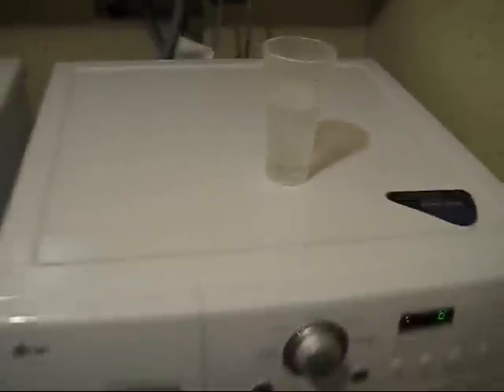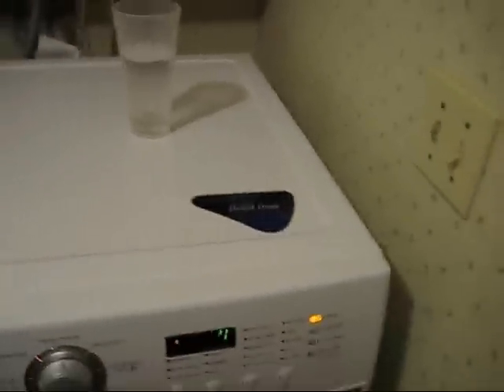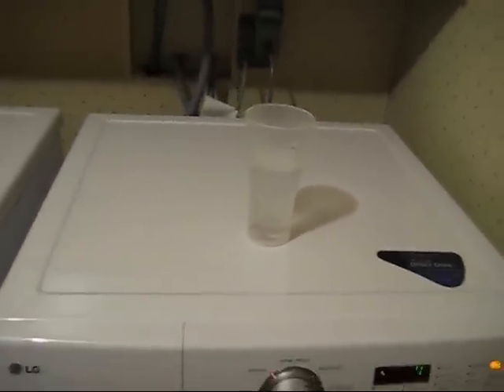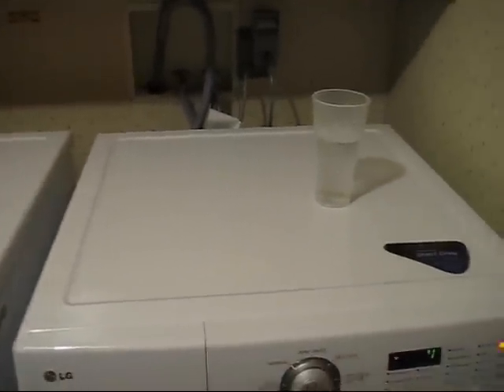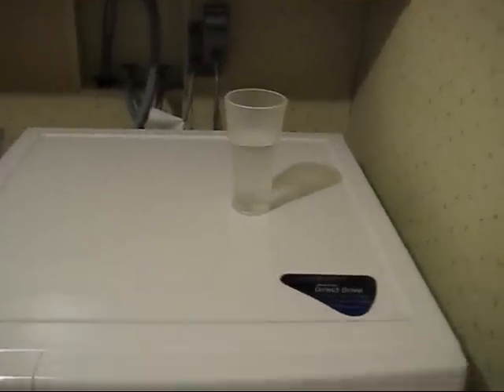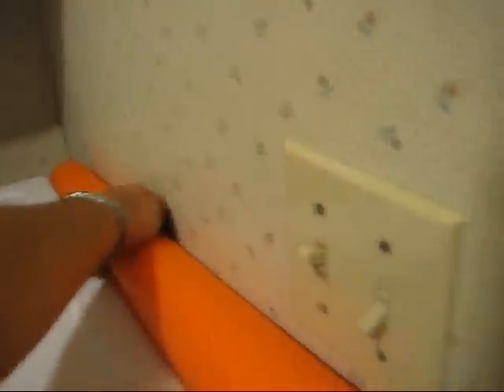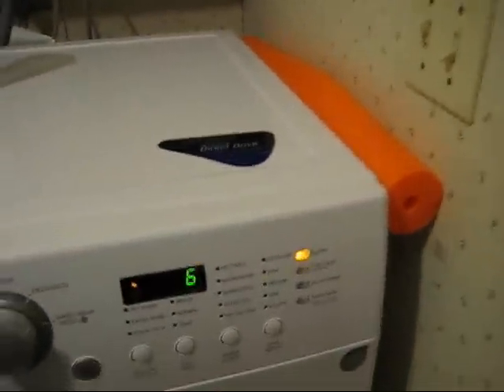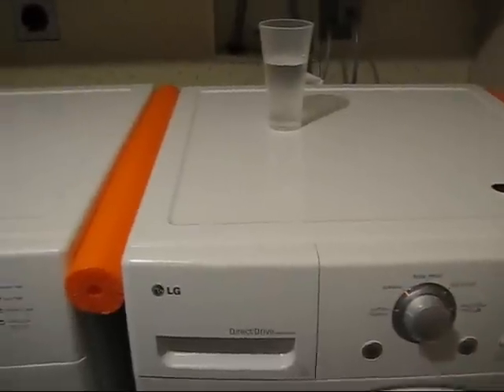Vib Fix Before After (see the ending!)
Front-loader washer vibration fix, before/after video.  Shows the greatly reduced vibrations by simply inserting some foam alongside the washer.